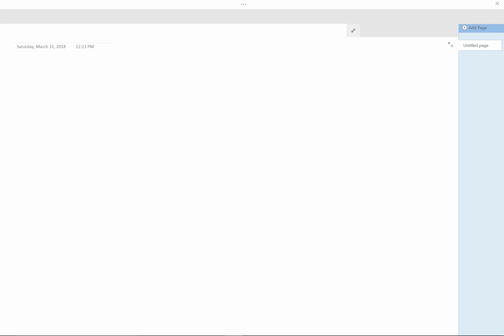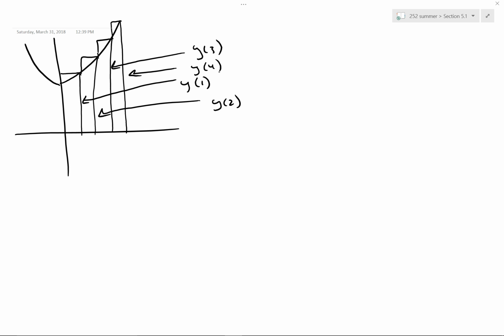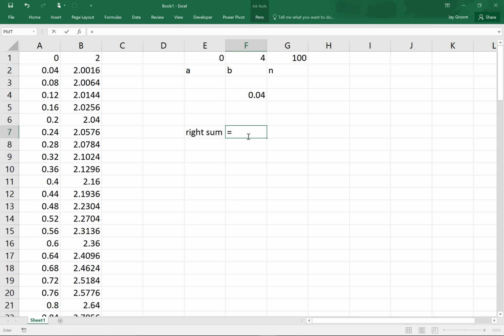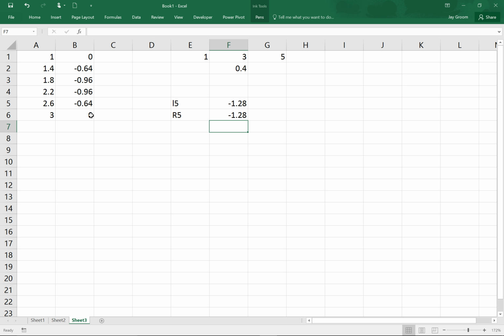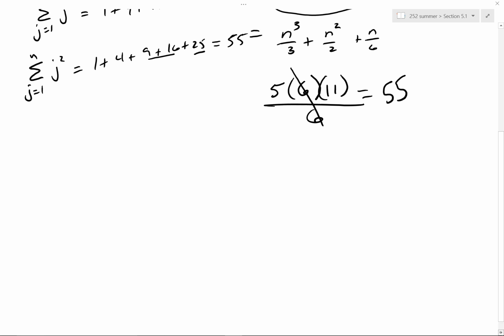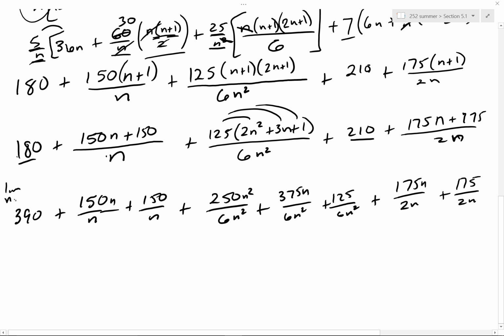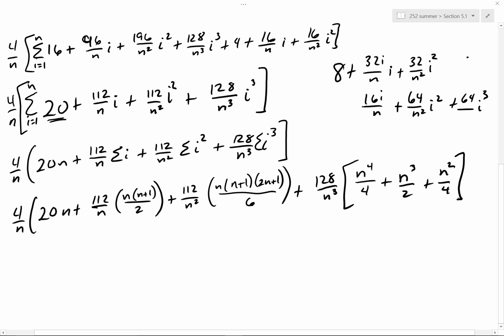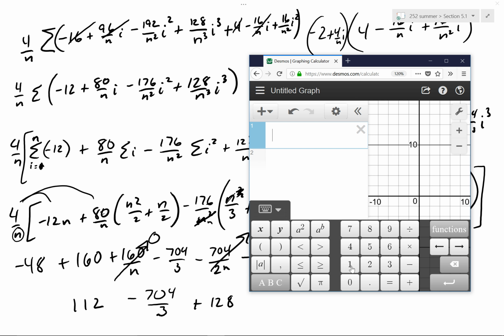section 5 1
At 1:11:11 fast-forward to 1:24:48 as there was a mistake that I caught.  You can fast forward through the mess if you like to see what not to do.